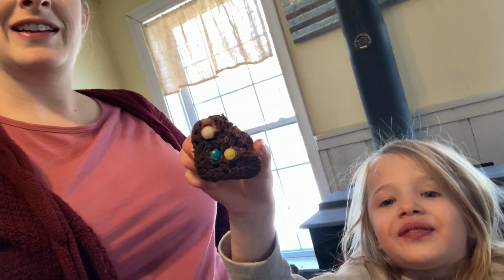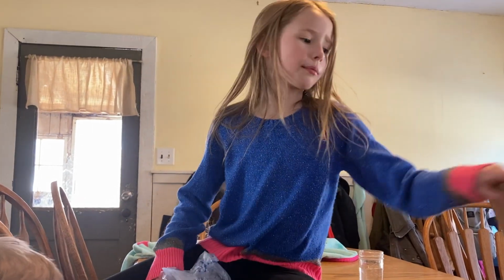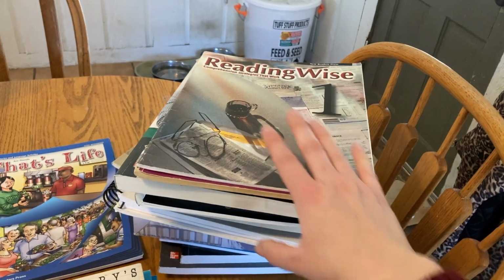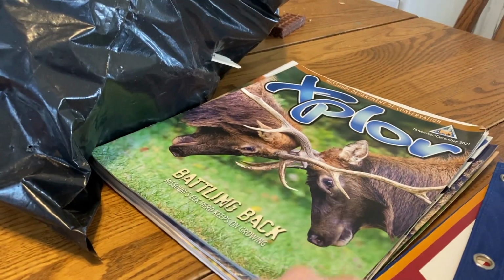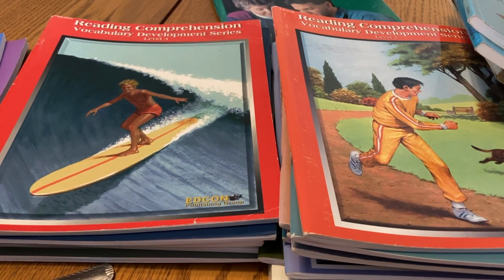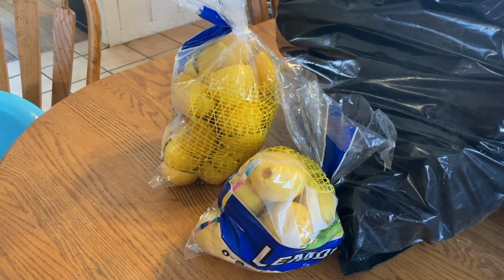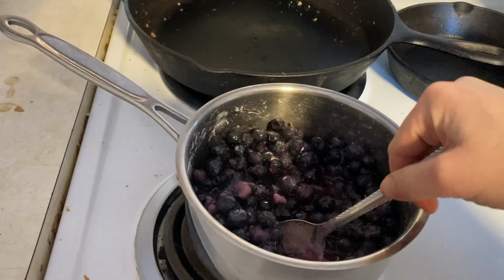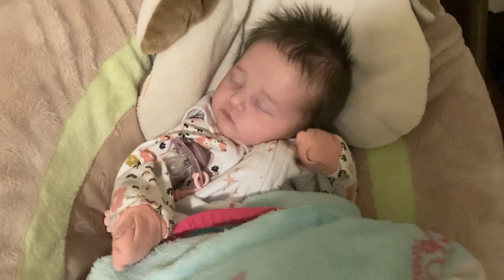DITL FREEBIES From Town | Picked Up Some Neat Homestead Items For Free!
GET CONNECTED

Our Wish List: